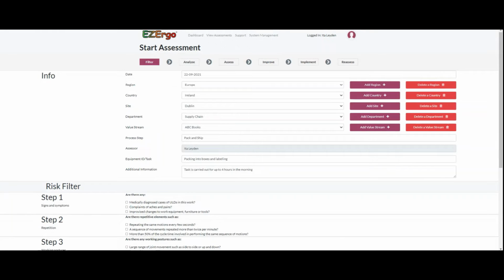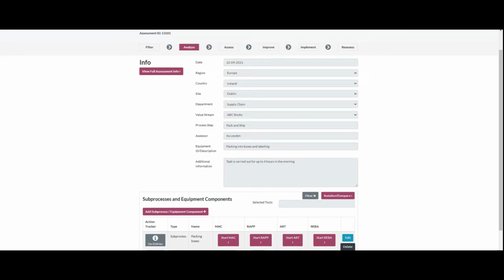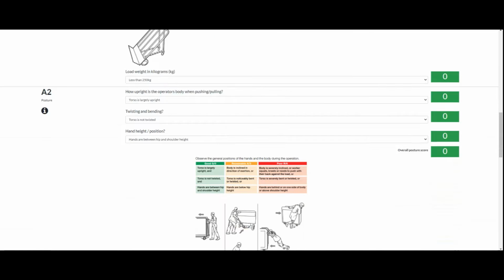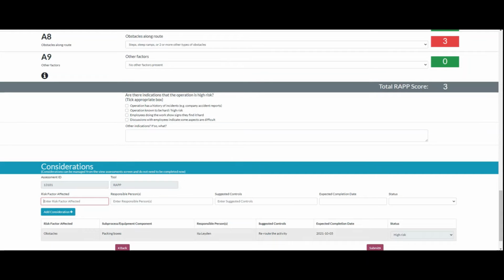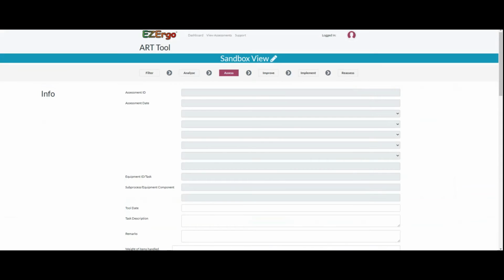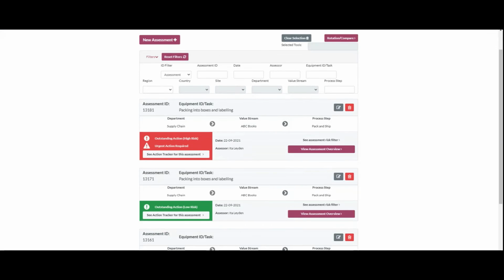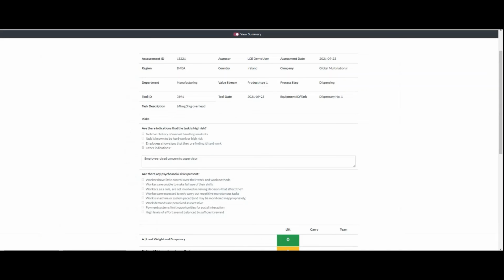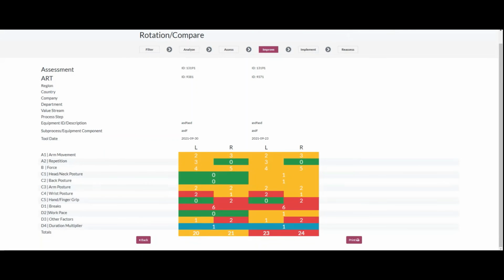Ergonomics Assessment - Using MAC, ART & RAPP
How to use EZErgo to complete ergonomic assessments using MAC, ART, RAPP or REBA